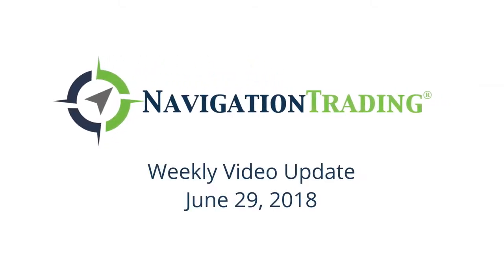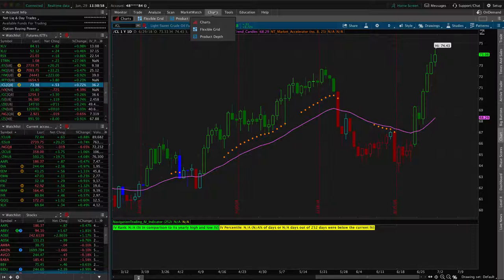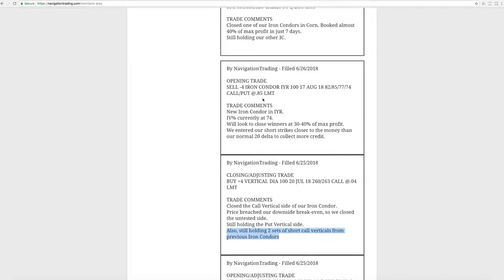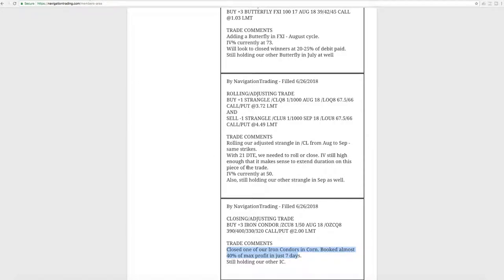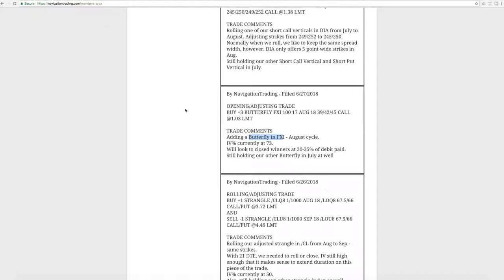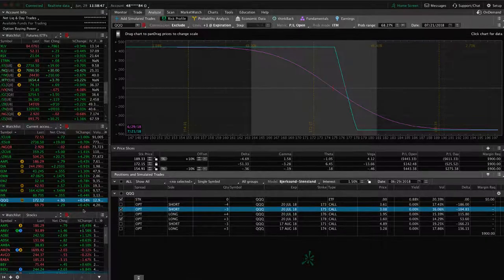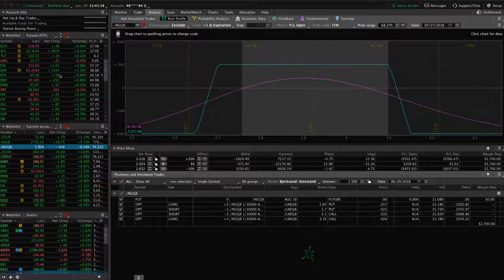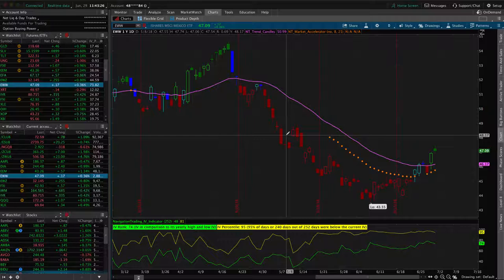Trading Options - Weekly Video Update from June 29, 2018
Each week our NavigationTrading Pro Members get access to a Weekly Update video to review all trades from the week. Here is one from June 29, 2018. to learn more about our Pro Membership!

Happy Trading!

YouTube.com/navigationtrading
Facebook.com/navigationtrading
Stocktwits.com/navigationtrading